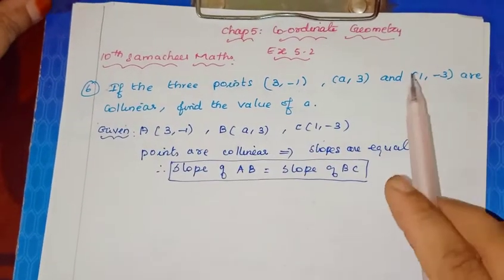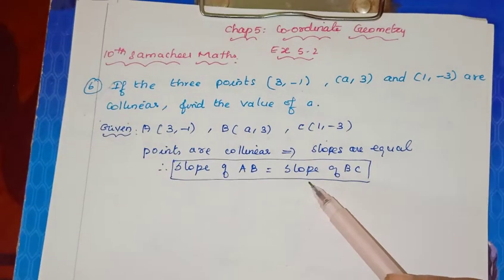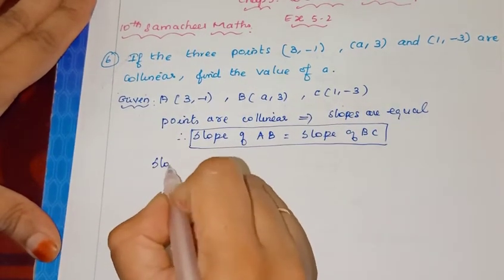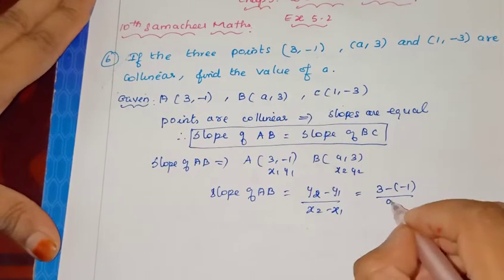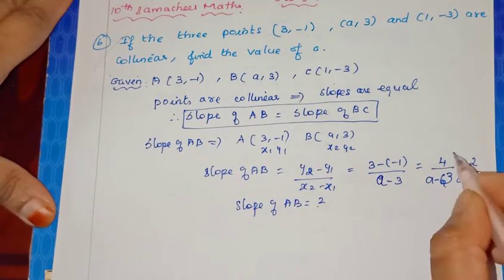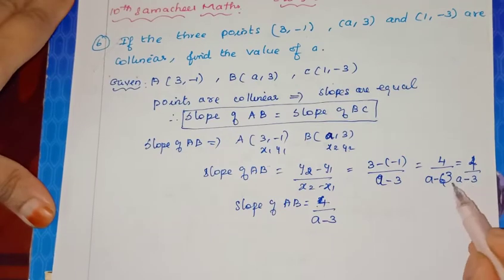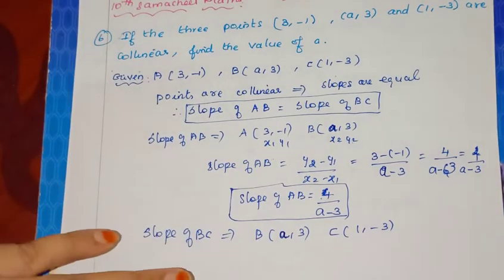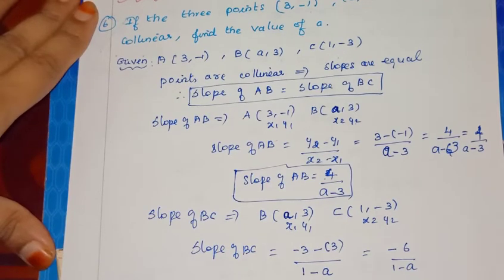If the three points are (3,-1),(a,3) and (1,-3) are collinear,find the value of a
10th samacheer maths Chapter 5 Ex:5.2 sum 6